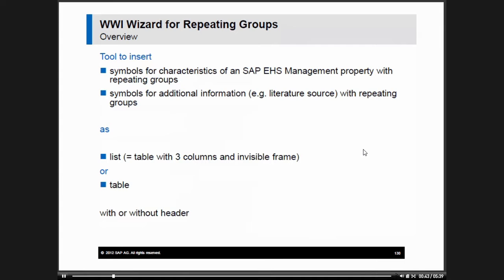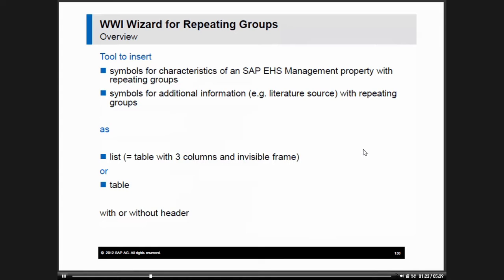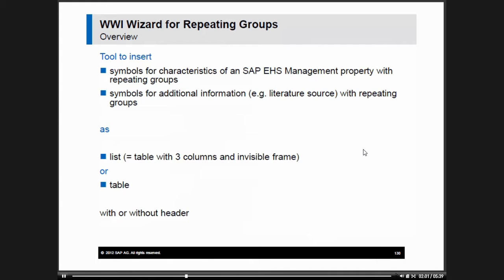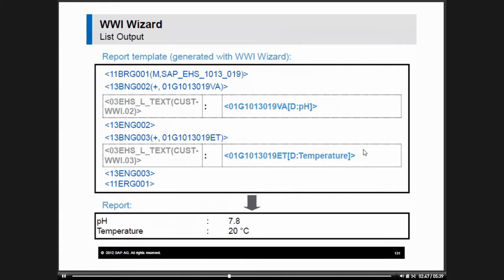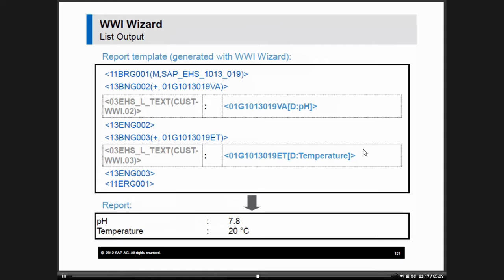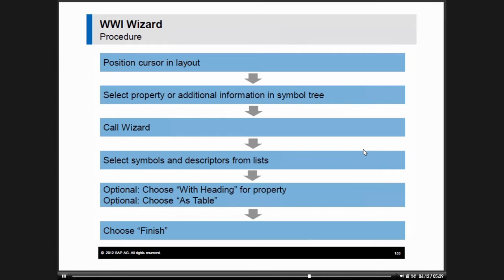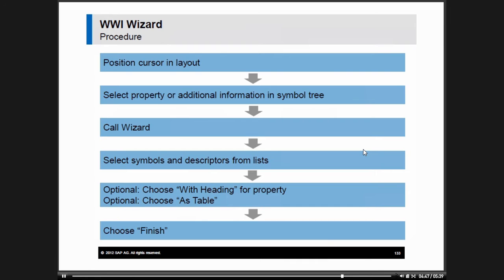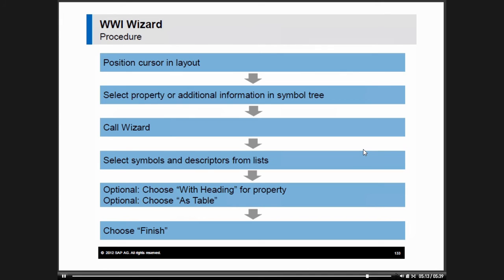Chapter 6 WWI Wizard Google Chrome 7 20 2017 11 32 07 PM